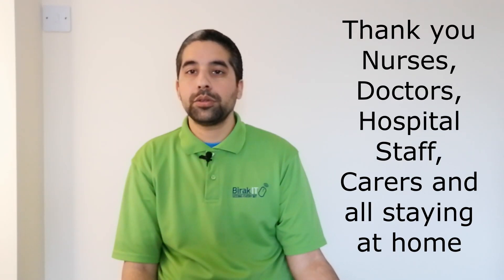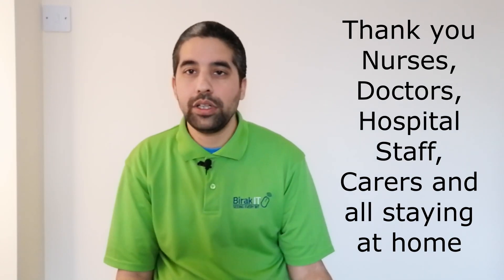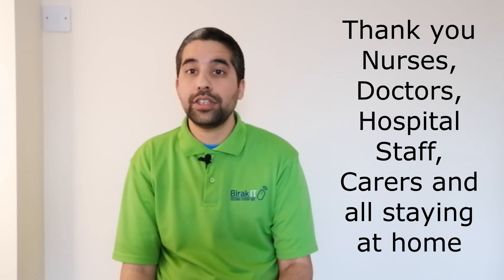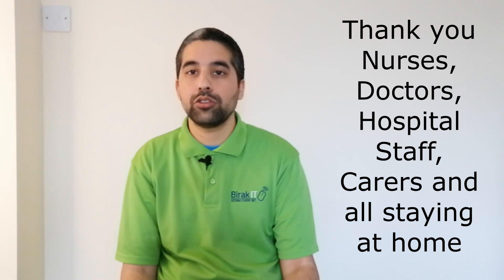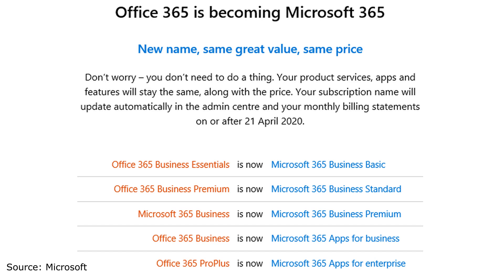Microsoft 365 vs Office 365 FULL Comparison. What's new?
Microsoft 365 and Office 365 full comparison of the differences products. Which solution is best for your circumstances when it comes to Office packages.

Microsoft 365 is a subscription service to look after your file storage, email, video meetings and so on.

Watch this video for quick pointers to save you money with your purchase.

If you would like help with your IT you can speak check our services